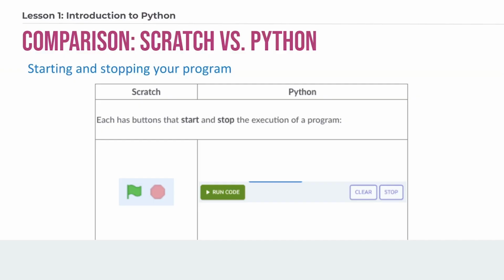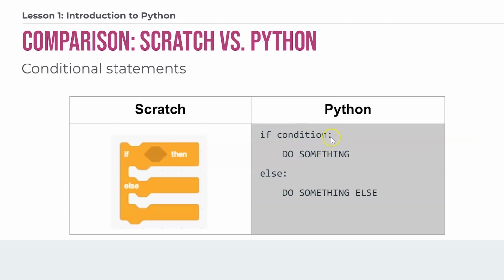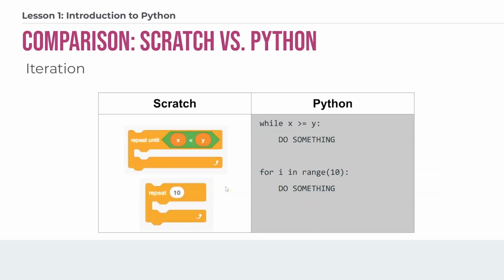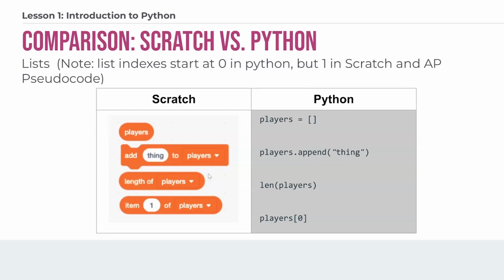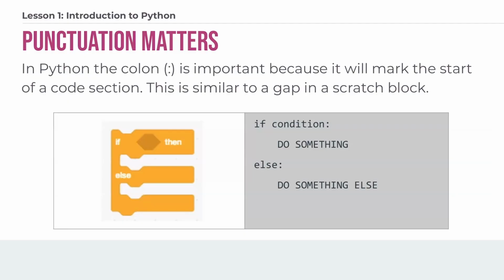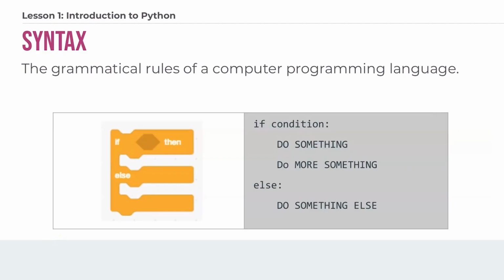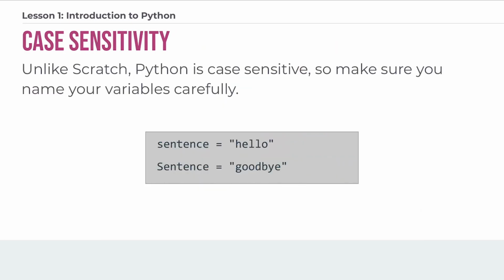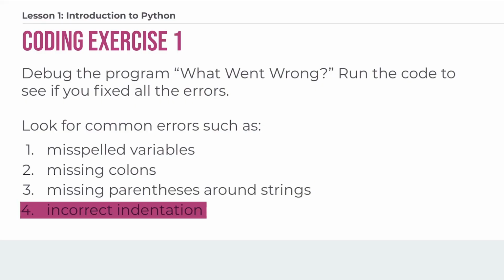AFE APCSP 4 1- Intro to Python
This lesson begins a series of lessons focusing on programming in Python. Here, you'll learn the key characteristics of the language, and a comparison with Scratch.

Objectives
You will explore the capabilities of a text-based programming language (Python).
You will compare and contrast the programming capabilities of a visual programming language (Scratch) with those of a text-based programming language (Python).
You will examine the importance of proper punctuation and syntax when programming in a text-based language.